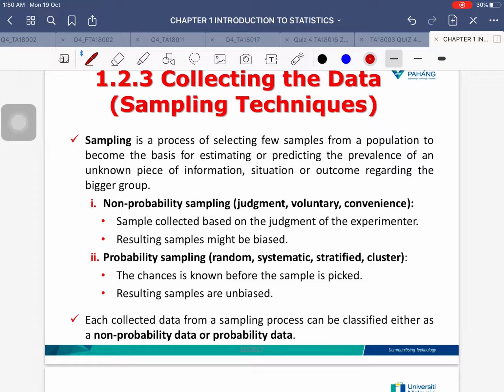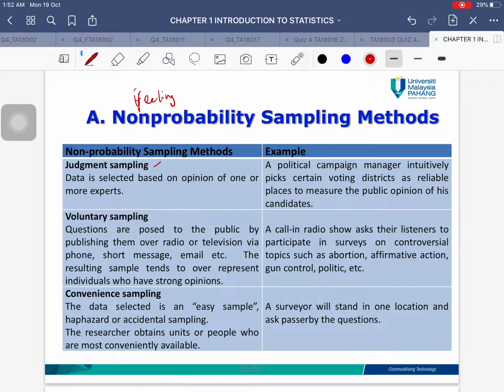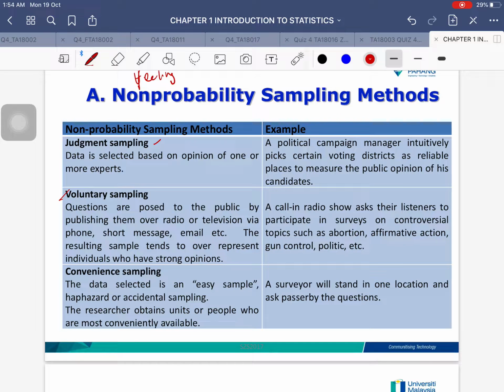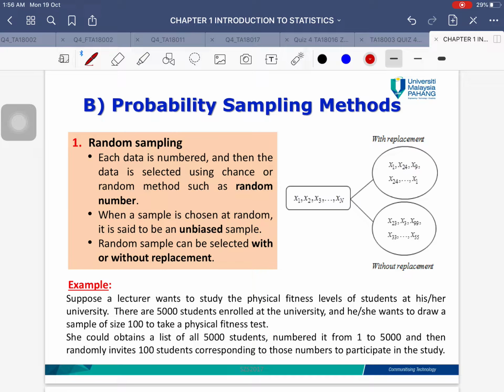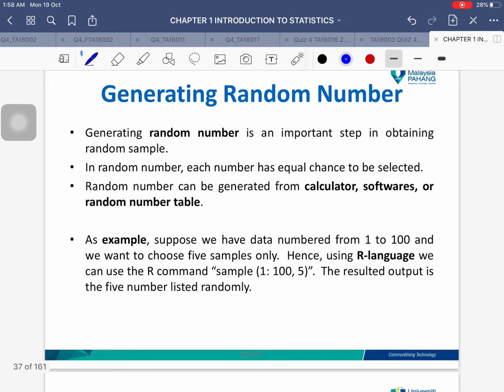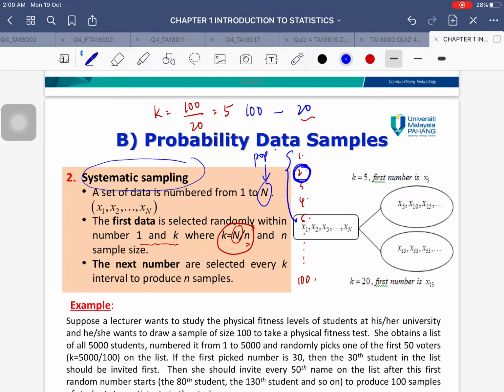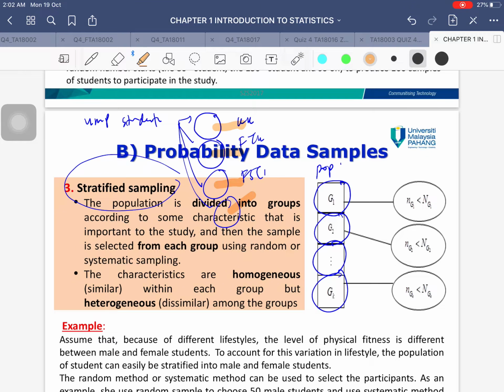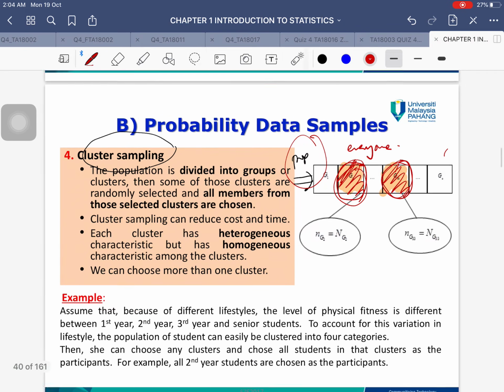1.2 Statistical Problem Solving Methodology (Part 2)